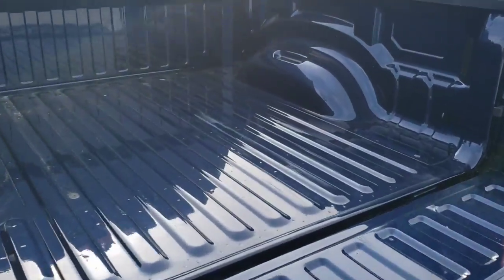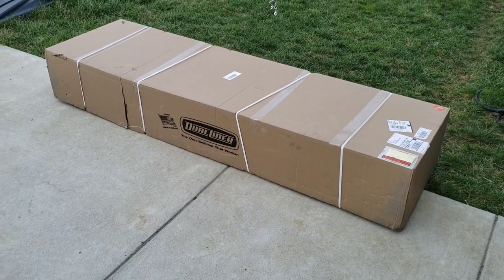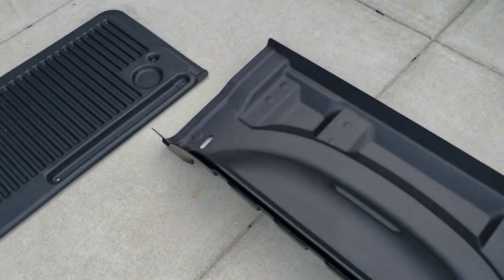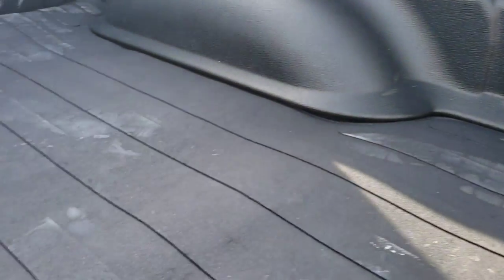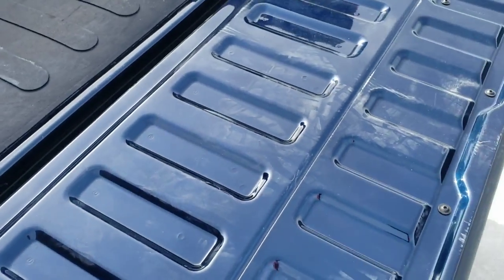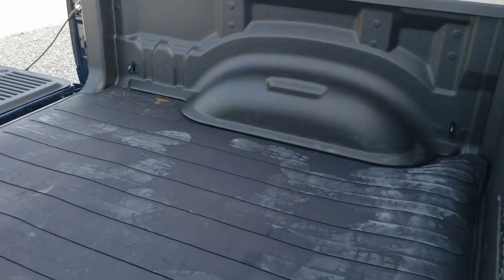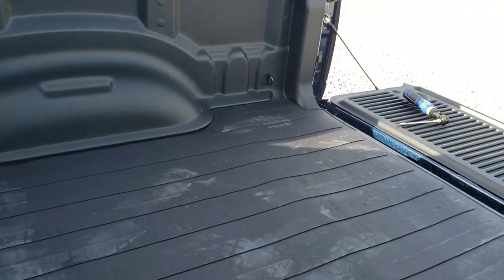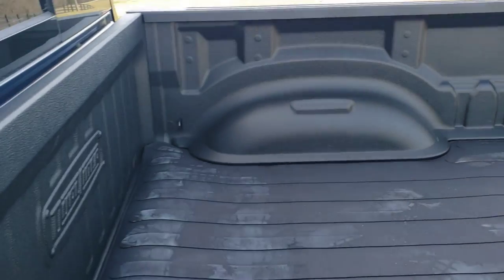2020 Ram 1500 Dualliner Bed Liner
This Dualliner is a pretty cool idea!